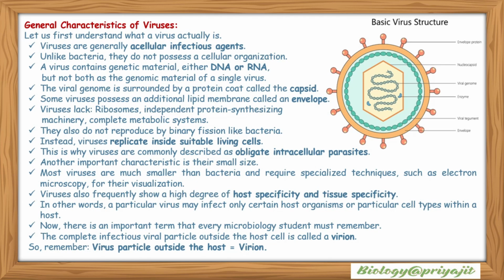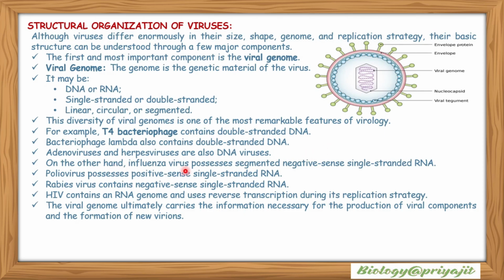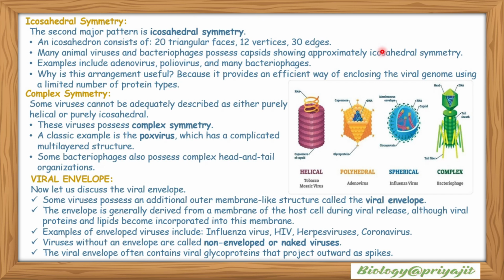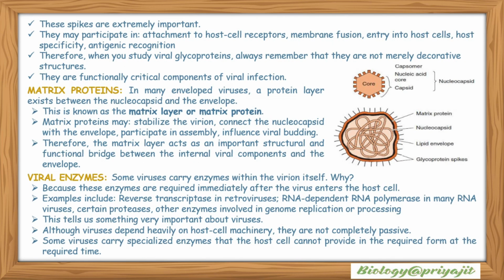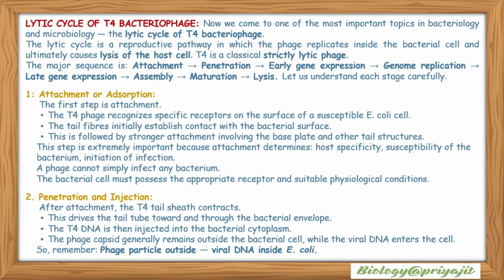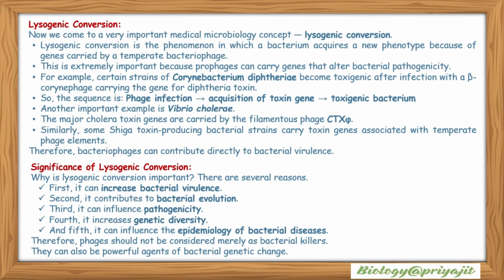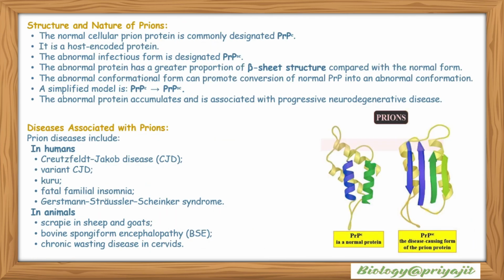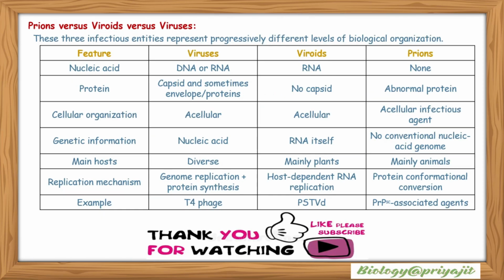Virology: Virus Structure, T4 Lytic Cycle & Lysogeny | UG & PG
In this video, we explore Virology in a clear and student-friendly way for UG and PG students. The lecture covers the structural organization of viruses, including viral genomes, capsids, envelopes, and major structural components. We also discuss prions and viroids, their unique characteristics, and how they differ from conventional viruses.

A major focus is the lytic cycle of bacteriophage T4 in E. coli, explained step by step—from adsorption and penetration to biosynthesis, assembly, maturation, and lysis. The video also covers lysogeny, prophage formation, lysogenic conversion, induction, and the biological significance of lysogenic bacteriophages.

This lecture is useful for Microbiology, Zoology, Biotechnology, Life Science, and Biological Science UG & PG students, as well as students preparing for CSIR-NET, GATE, SET, university examinations, and other competitive exams.

Topics covered: Virus Structure | Viral Genome | Capsid | Enveloped Viruses | Prions | Viroids | Bacteriophage T4 | E. coli | Lytic Cycle | Lysogeny | Prophage | Lysogenic Conversion | Induction | Significance of Lysogeny | Virology